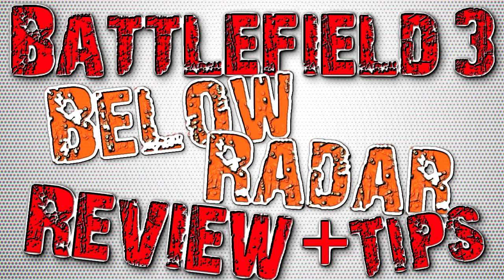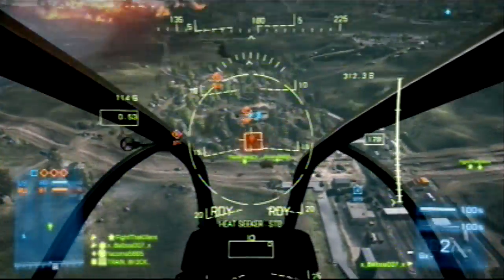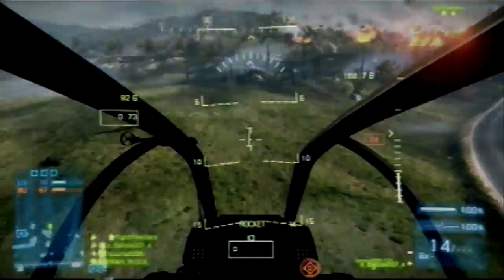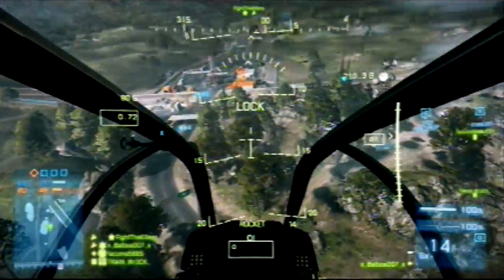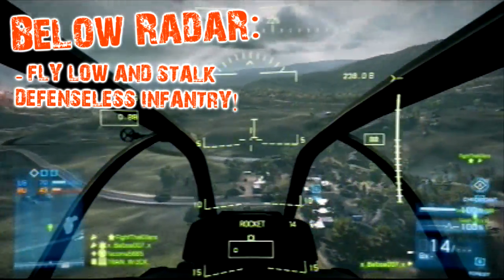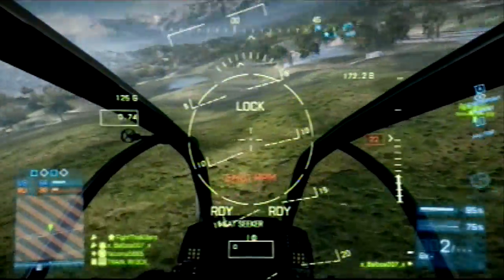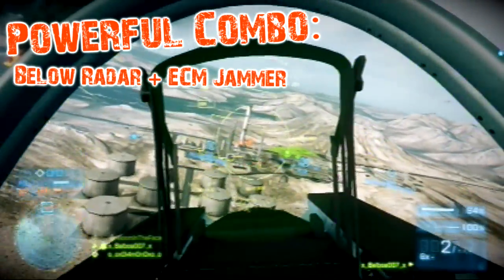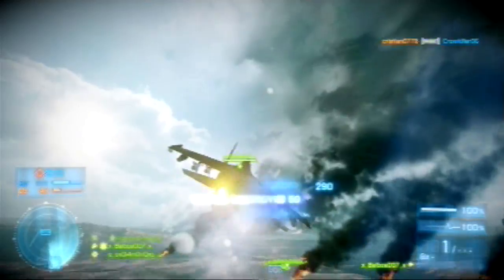Battlefield 3 BELOW RADAR | Review + Tips #5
Review + Tips on the permanent aircraft upgrade BELOW RADAR in BF3.
BATTLEFIELD 3 BELOW RADAR TUTORIAL "Tell your friends about ME!"

BF3 JET TIPS BF3 CHOPPER TIPS BATTLEFIELD 3 HELICOPTER GUIDED ROCKETS TIPS BATTLEFIELD 3 HELICOPTER GUIDED ROCKET TIPS BATTLEFIELD 3 HELICOPTER GUIDED ROCKETS TIPS CHOPPER TIPS CHOPPER TIPS CHOPPER TIPS CHOPPER TIPS CHOPPER TIPS BATTLEFIELD 3 HELICOPTER TUTORIAL BATTLEFIELD 3 HELICOPTER TUTORIAL BATTLEFIELD 3 HELICOPTER TUTORIAL BATTLEFIELD 3 HELICOPTER TUTORIAL  BATTLEFIELD 3 HELICOPTER TIPS AND TRICKS HELICOPTERS JET TUTORIAL JET TUTORIAL JET TUTORIAL BATTLEFIELD 3 HOW TO LEVEL UP FAST LEVEL UP HELICOPTERS LEVEL UP JETS RANK UP JETS FAST GET EXTRA FLARES BF3 TIPS TUTORIAL TRICKS TIP TRICK GUIDE HOW TO AIRCRAFTS FAST EASY WAY WAYS LEVEL UP HELICOPTERS VEHICLES JET TIPS HELICOPTER TIPS ATTACK HELICOPTER SCOUT HELICOPTER ATTACK JET FIGHTER JET SUPERHORNET FROGFOOT FLANKER THUNDERBOLT AH-1Z VIPER AH-6J LITTLEBIRD MI-28 HAVOC Z-11W TANKS MBT M1 ABRAMS T-90 IFV INFANTRY FIGHTING VEHICLE  CITV STATION TIPS LASER PAINTER TIPS EXPLOSIVE SPECIALIZATION RPG SMAW JAVELIN STINGER IGLA SOFLAM HELP FOR BEGINNERS NOOBS BEGINNER NOOB SECRETS TANK TIPS IFV TIPS SOFLAM TIPS JAVELIN SQUAD JAVELIN TIPS RPG TIPS SMAW TIPS ECM JAMMER BELOW RADAR IR FLARES FIRE EXTINGUISHER AIR RADAR PROXIMITY SCAN LASER PAINTER GUIDED ROCKETS BEAM SCANNING ROCKET PODS GUIDED MISSILES MAINTENANCE TV MISSILE CANNONS MACHINE GUNS REVIEW + TIPS 5